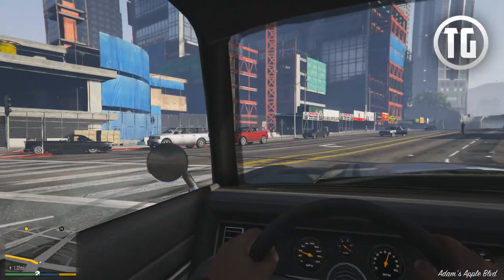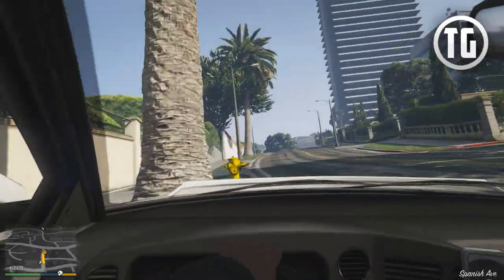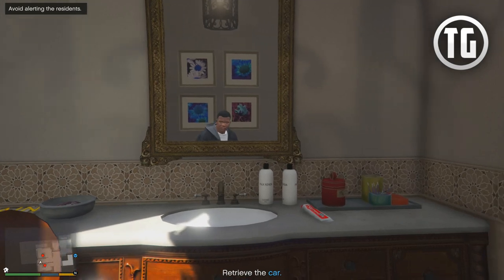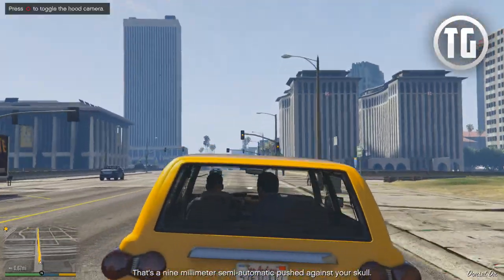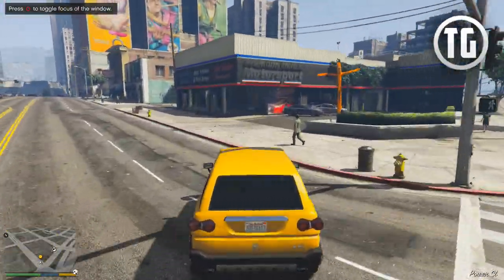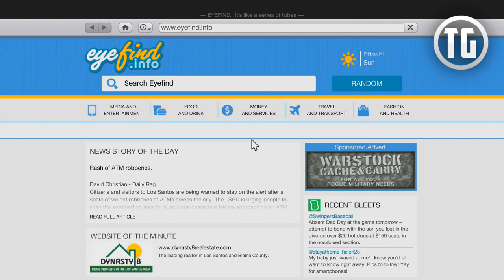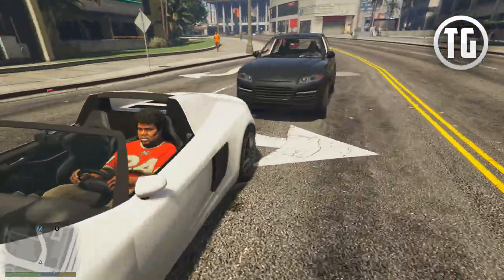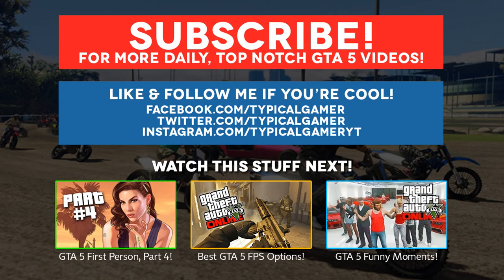Grand Theft Auto 5 - First Person Mode Walkthrough Part 3 “Complications” (GTA 5 PS4 Gameplay)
Grand Theft Auto 5 Gameplay Walkthrough Part 3 in First Person Mode includes Mission 3 of the Campaign Story for next gen Playstation 4, Xbox One and PC in HD. This Grand Theft Auto 5 Gameplay Walkthrough includes GTA 5 PS4 next gen gameplay!

Videos in the outro for mobile users:
● GTA 5 PS4 First Person Walkthrough, Part 4!
● Next Gen GTA 5 Best FPS Options!

The Stream Team!